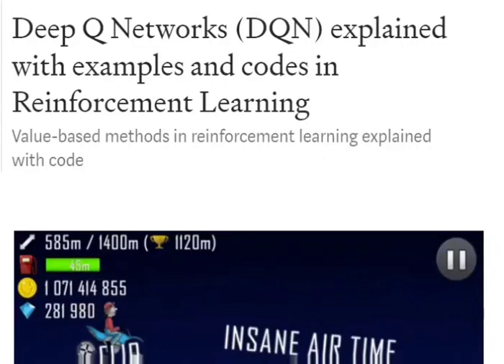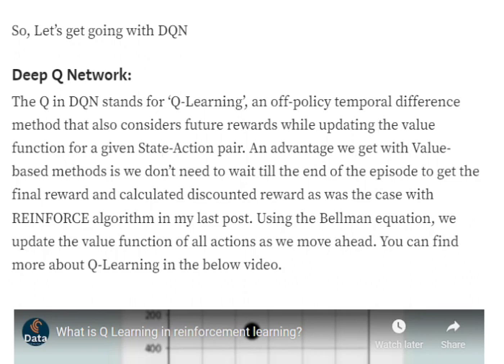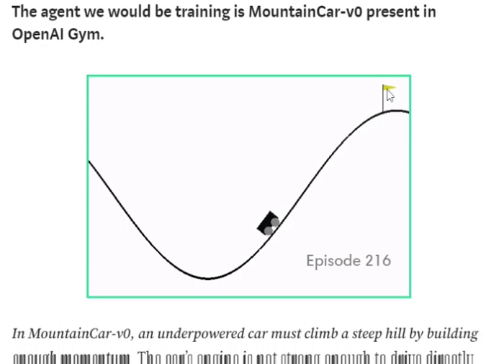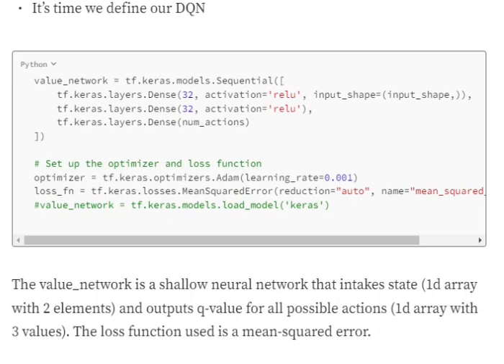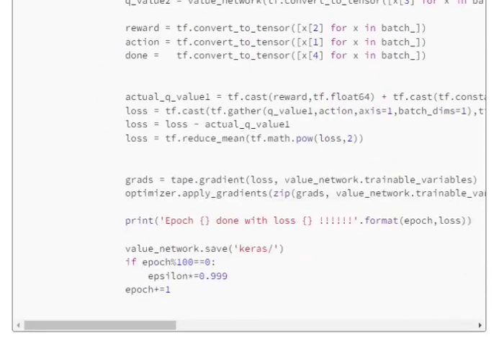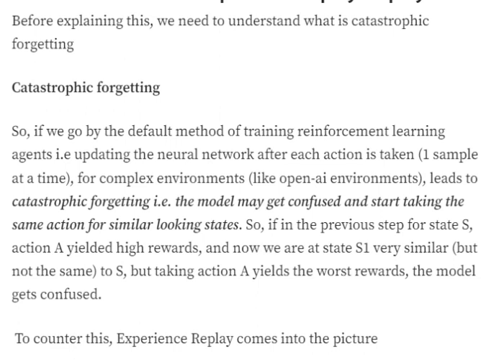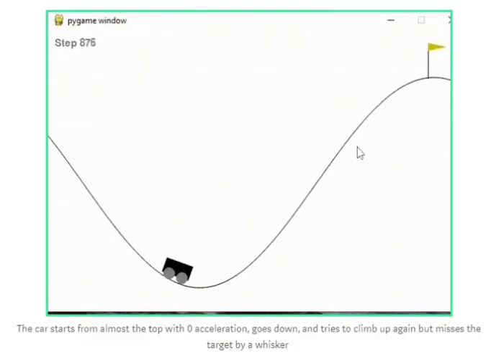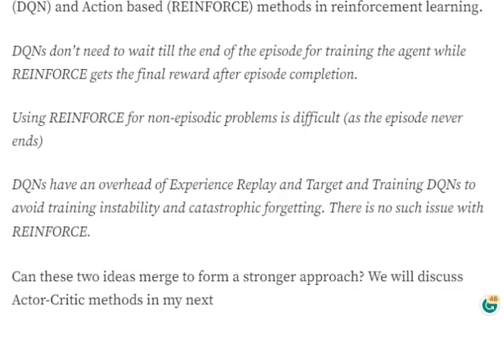DQN explained with codes in reinforcement learning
Deep Q Networks belongs to value-based methods in reinforcement learning which estimate q-value for given state-action pair. In this video, I would be training a DQN on open-ai gym's mountain car environment